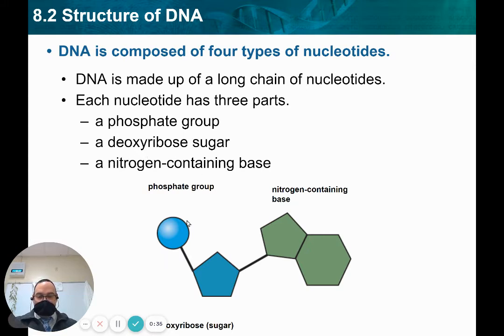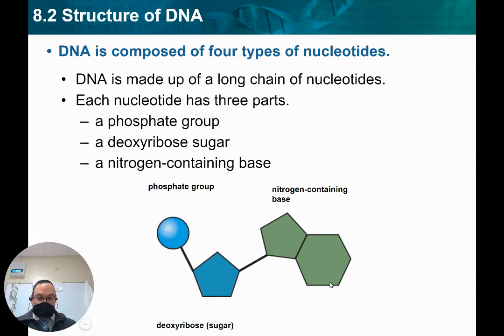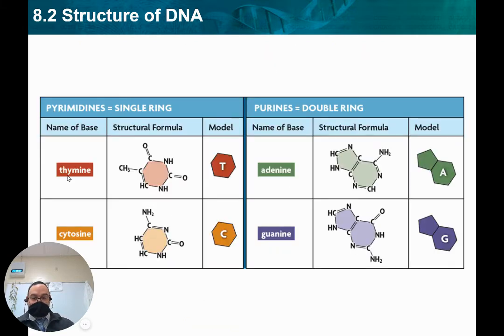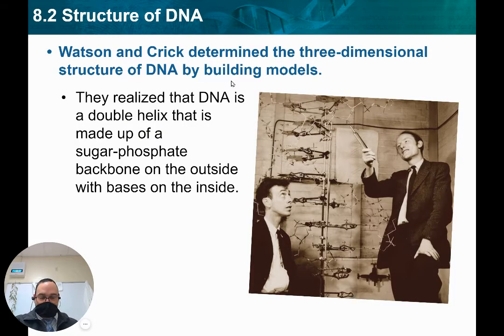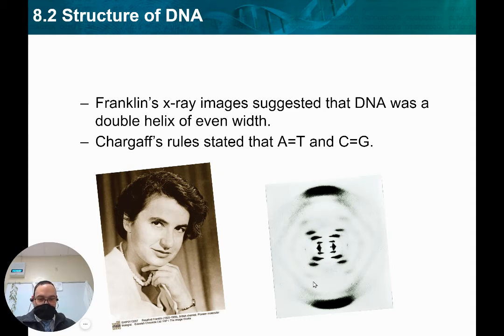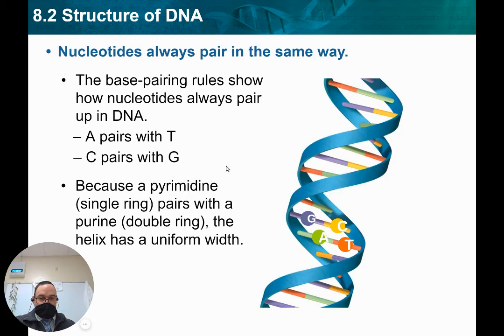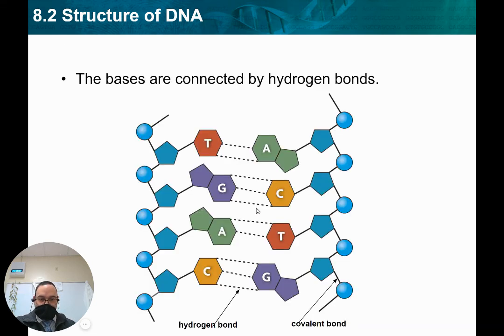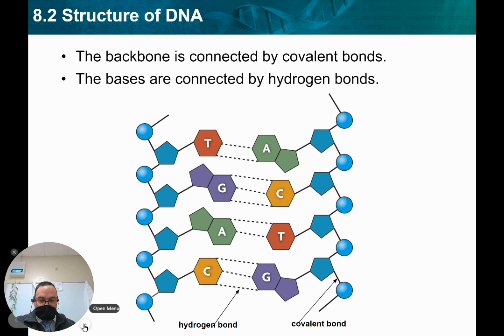Chapter 08 Section 02